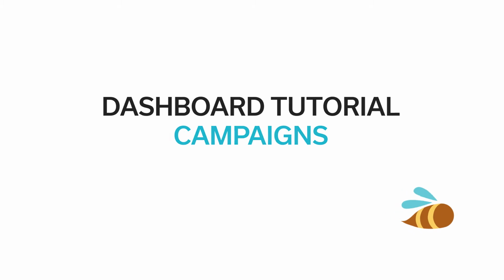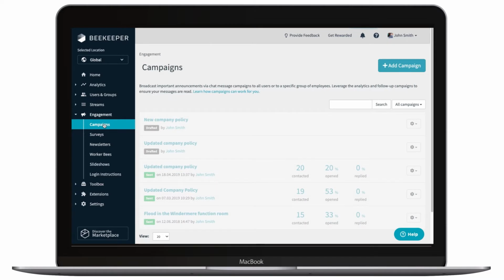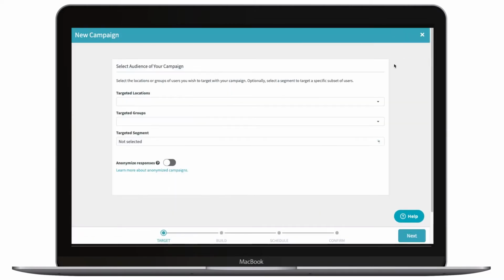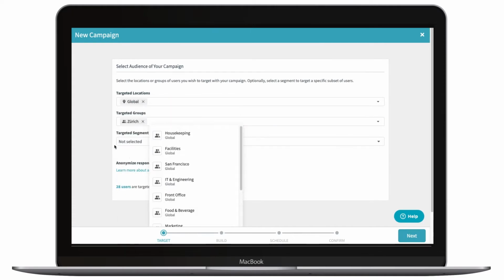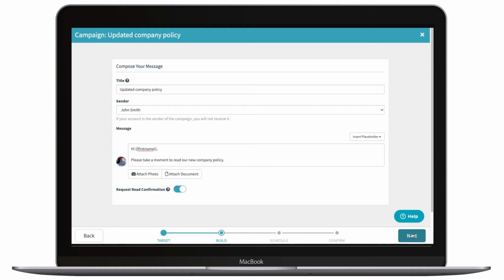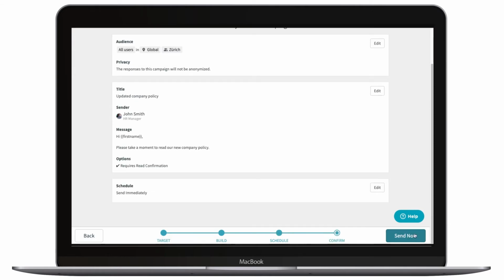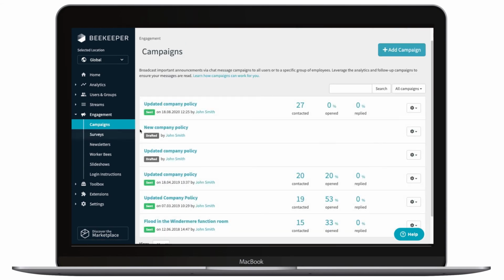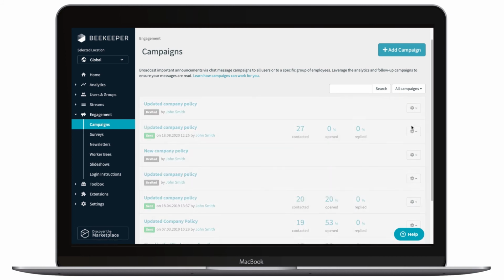Campaigns Tutorial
Interested in Beekeeper? Watch the video to learn the basics about campaigns.